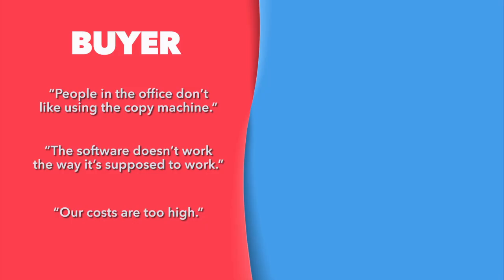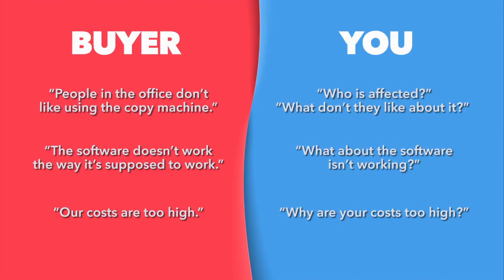Identificar el problema